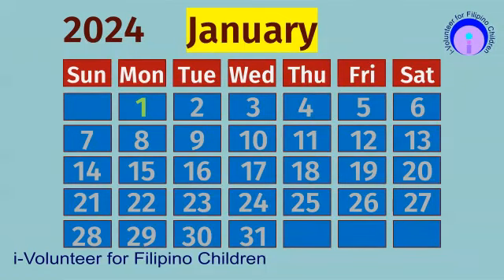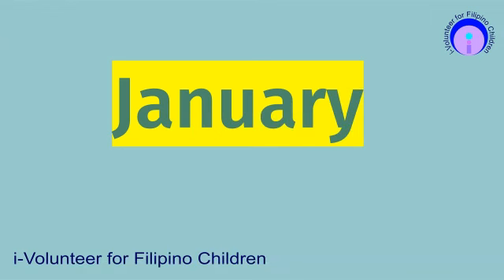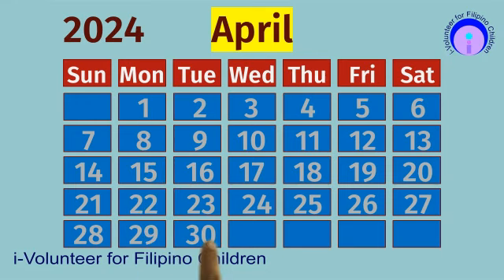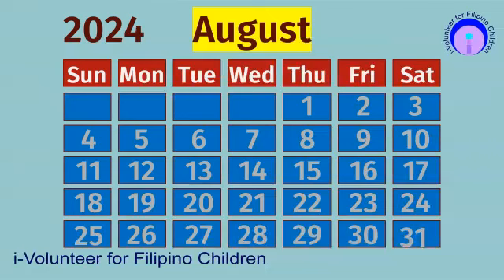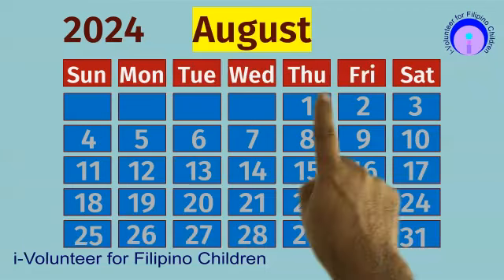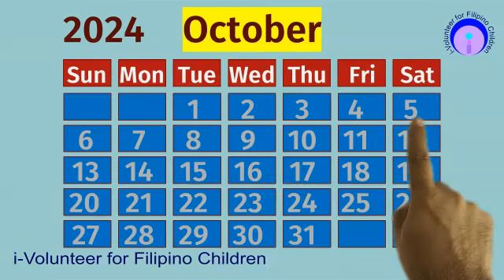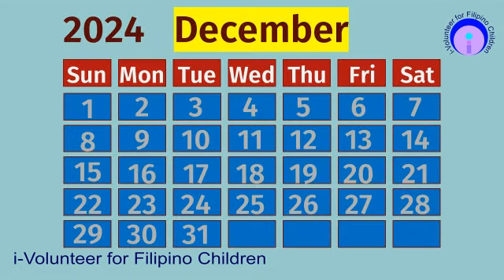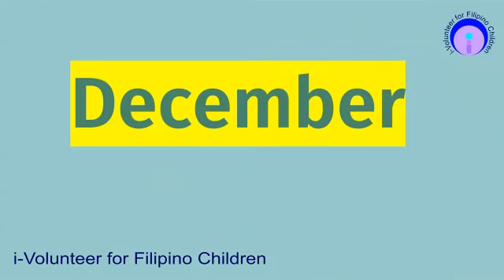cal 2024 001 01 how the calendar